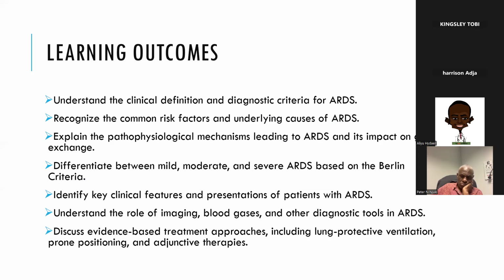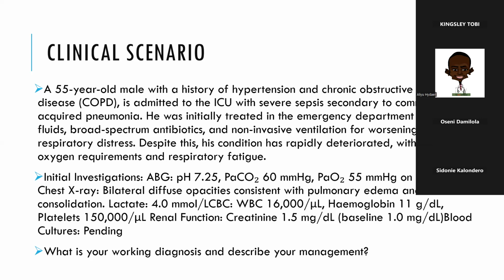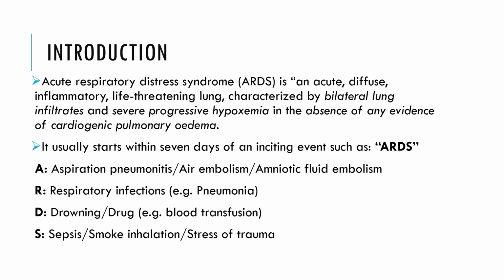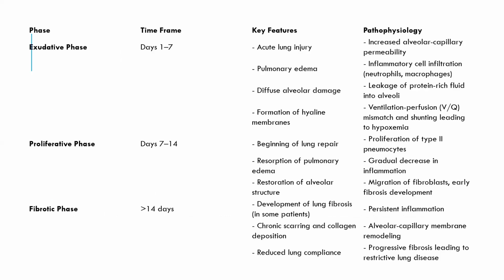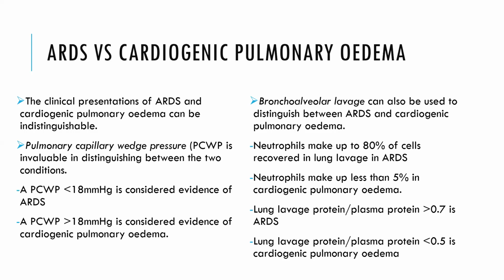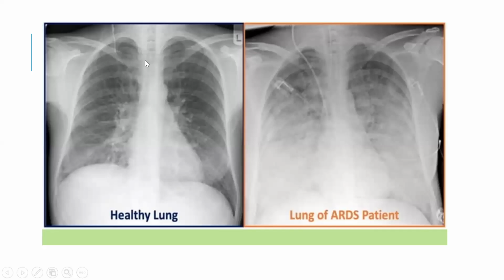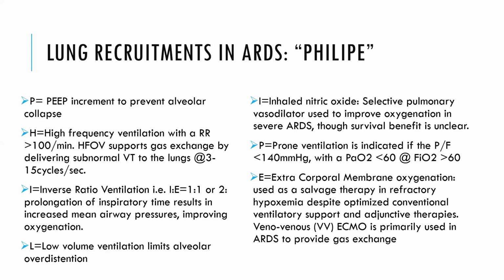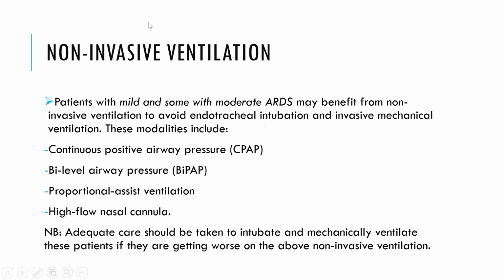Acute Respiratory Distress Syndrome (ARDS)